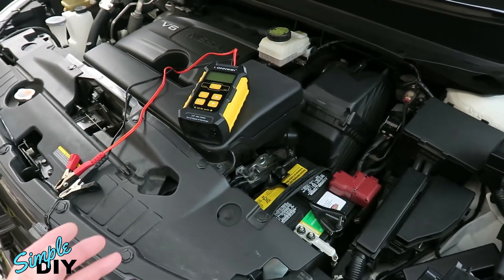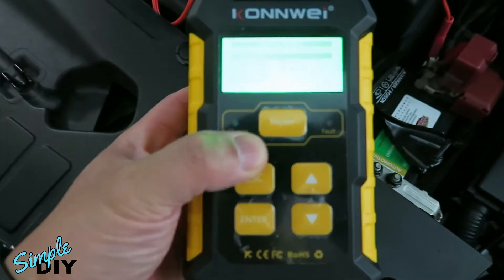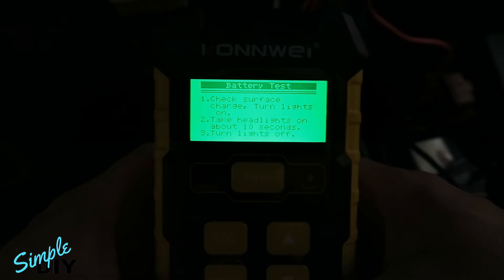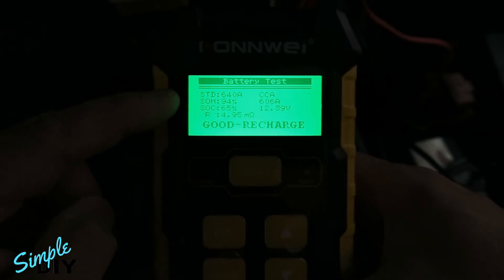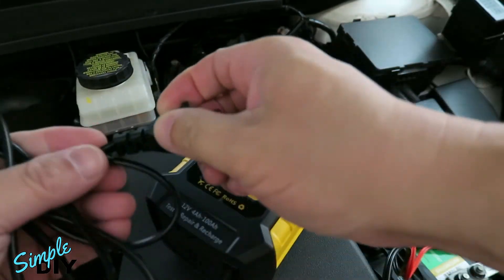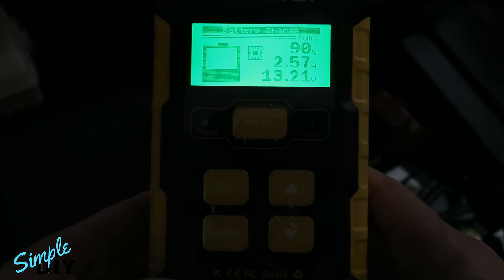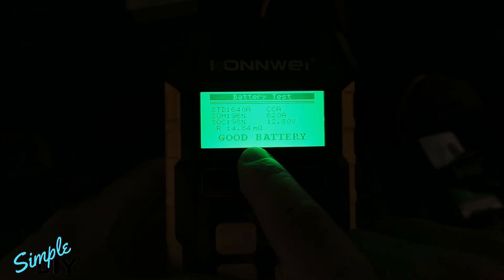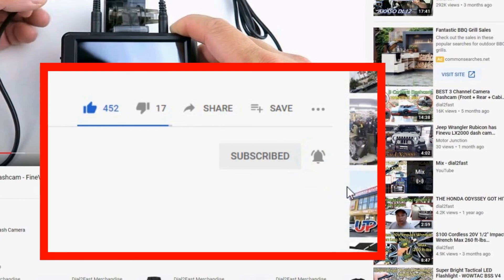DIY How To Test & Charge Your Car Battery At Home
KW510 Battery Test Tool

In this video, I will show you how to easily test and charge your car battery at home with an affordable tool like the KW510. This tool will allow you to quickly test to see if your car battery is in good condition or needs replacing. It can also charge the battery if it has a low charge. The tool is very easy to use. I will show you step by step on how to use it.